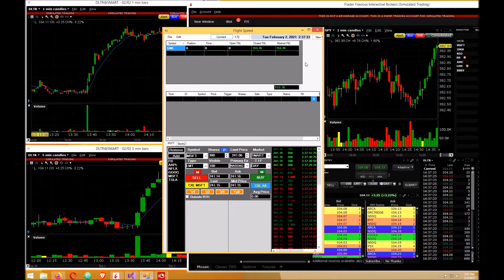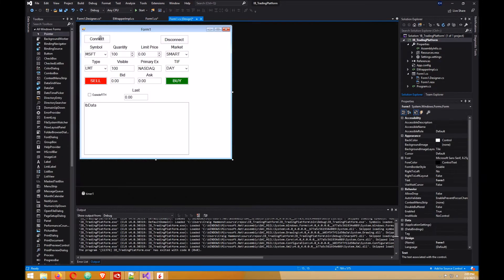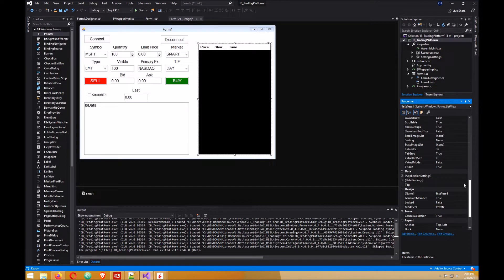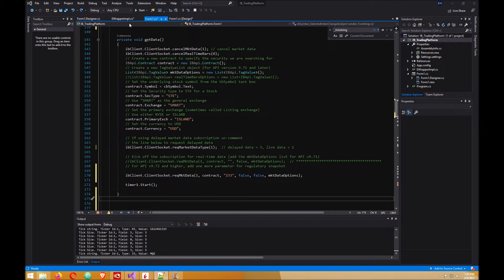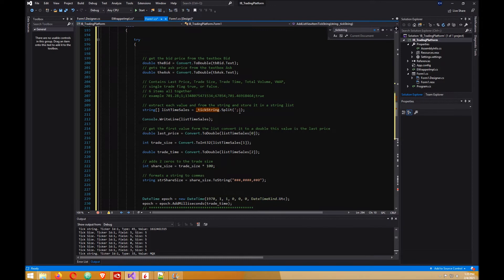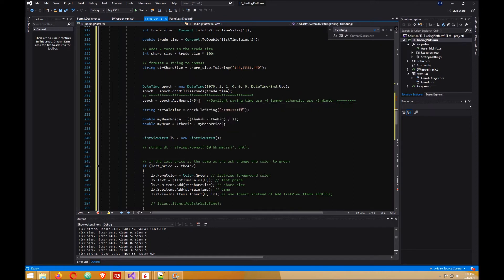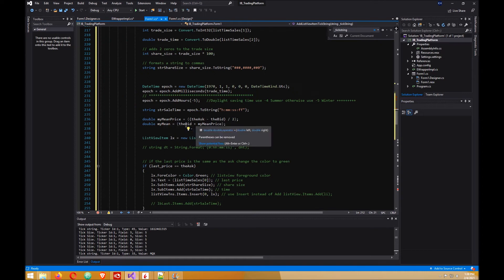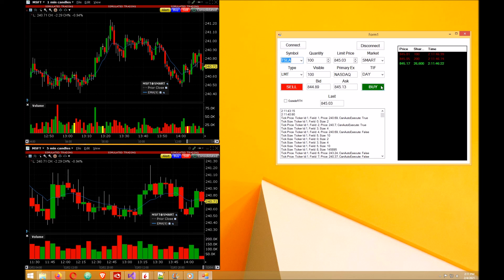Build a Trading Platform in C# Part 4 - Time and Sales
Build a trading platform part 4 - time and sales
In this video you will learn how to request data from time and sales data.

Available tickTypes link

My channel is about programming as it relates mostly for trading platform creation topics and examples.

I try and do one video a week.  I may need some suggestions so please comment and ask questions

any missed code I will try and post on my website if possible, or if people suggest it